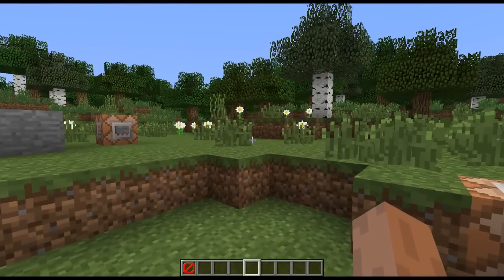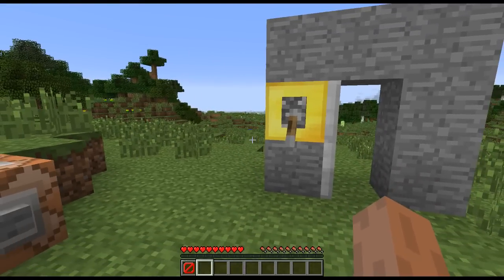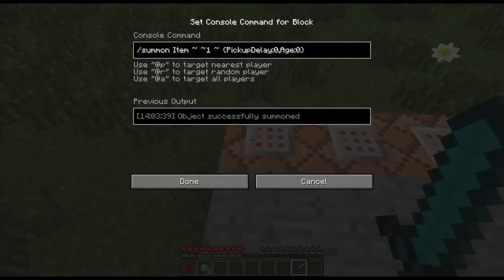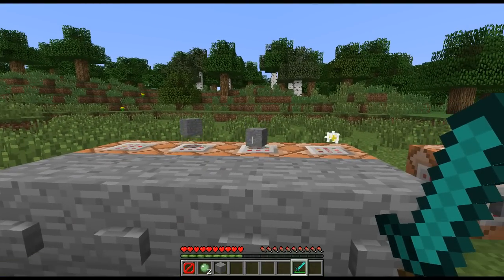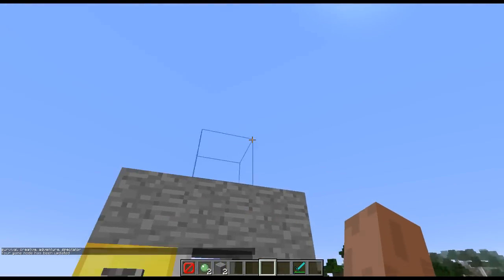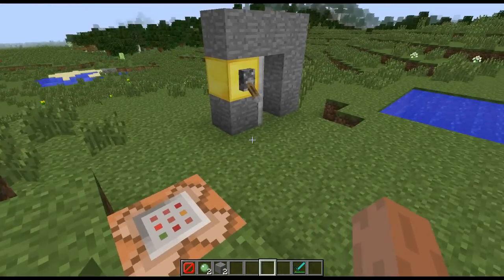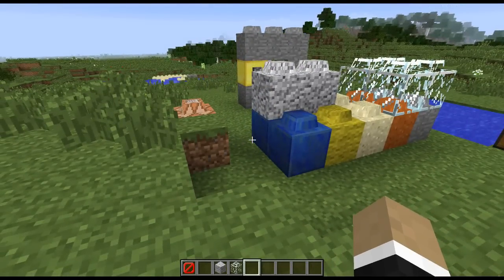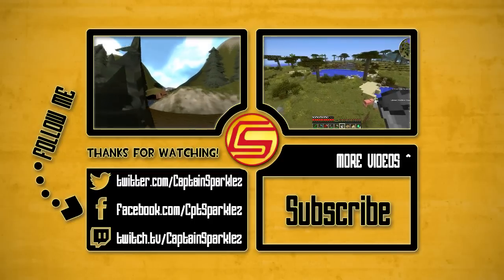Minecraft: Lego Blocks, Swimming Slimes, and More! (Snapshot 14w06b)